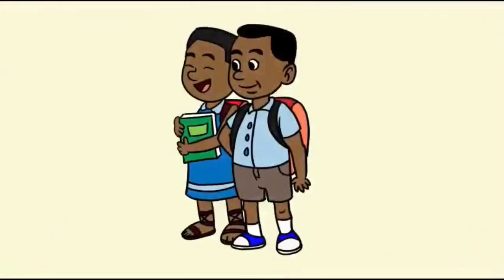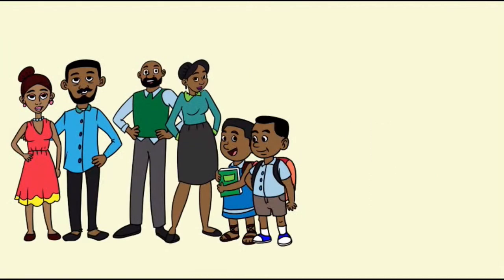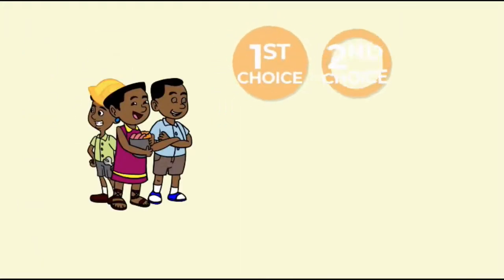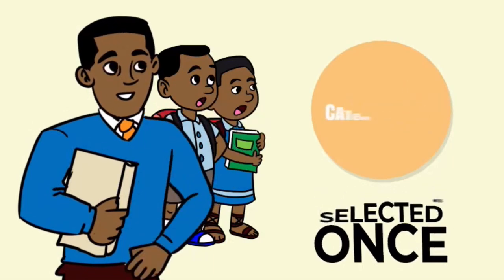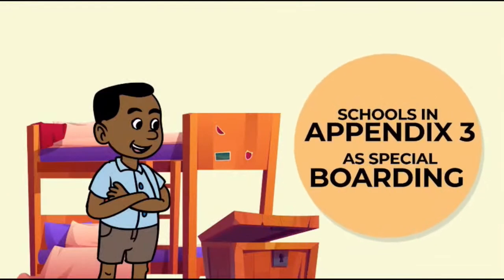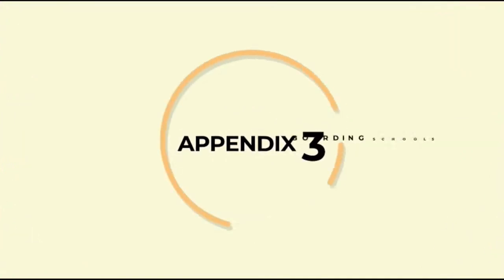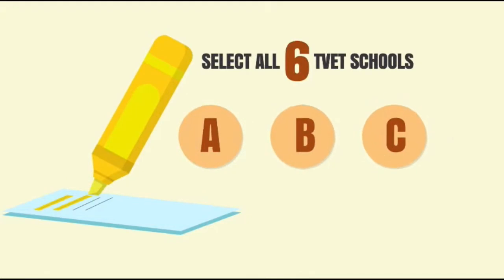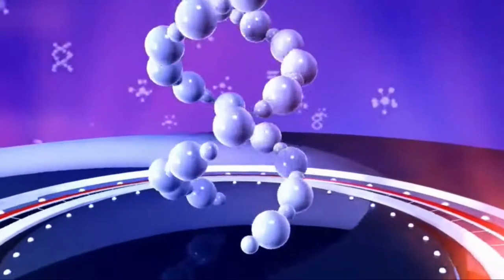NSMQ2021 FINALS | PRESEC-LEGON VS KETA SHTS VS PREMPEH COLLEGE